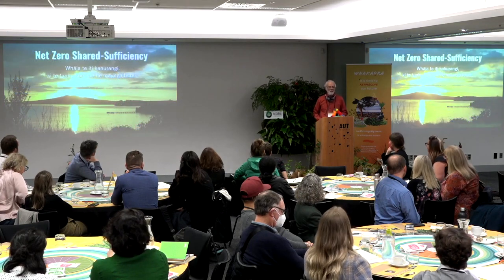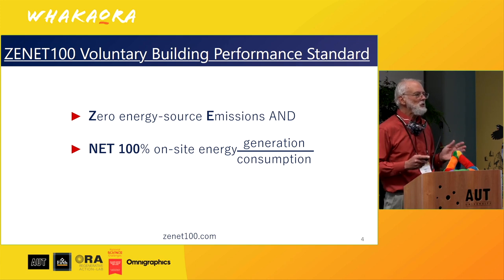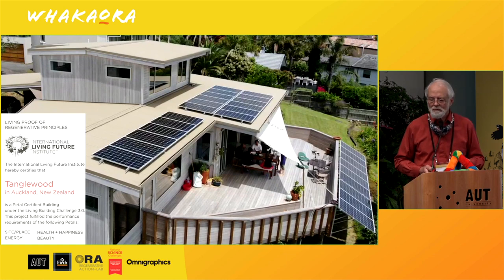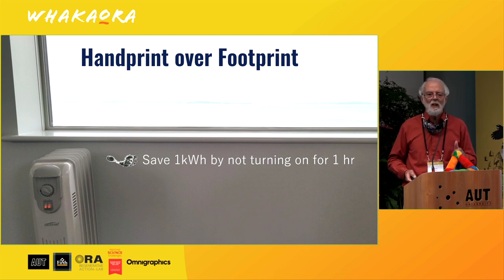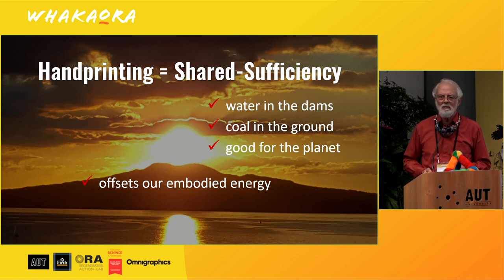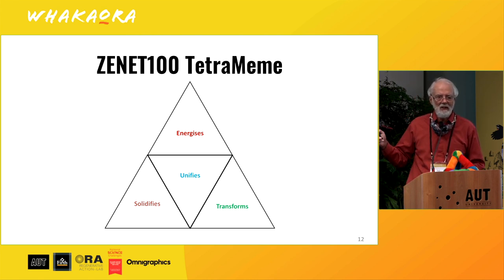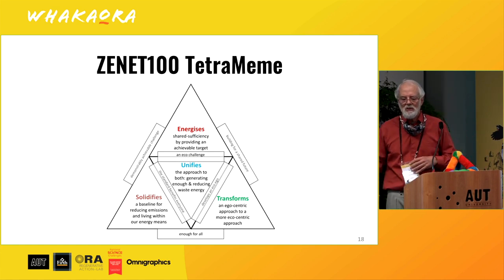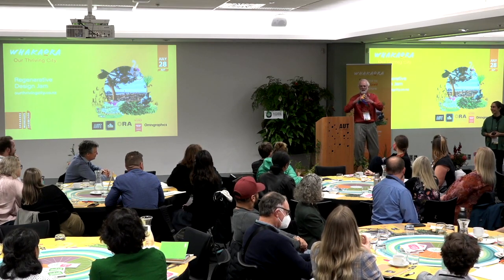Whakaora July 2022 John Brett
Regenerative Design